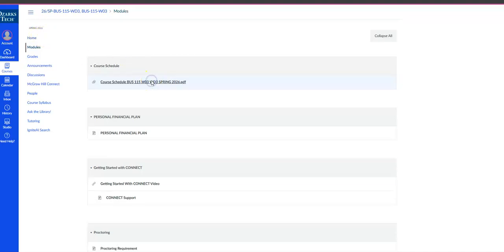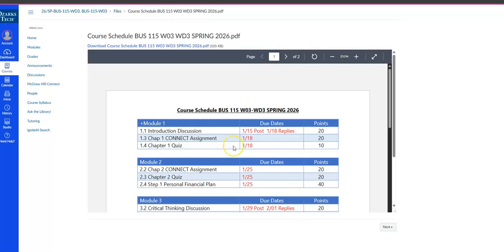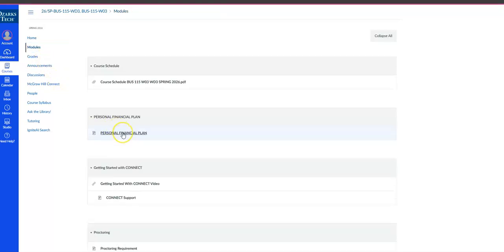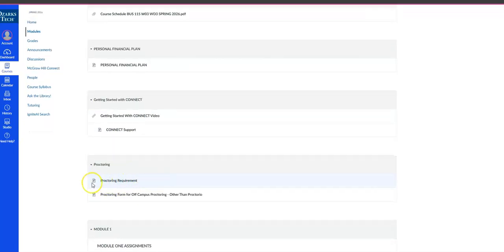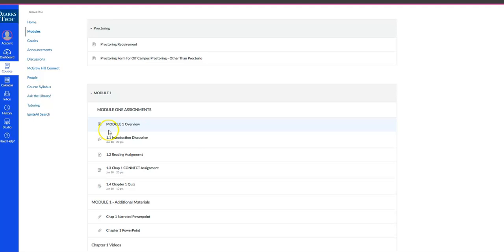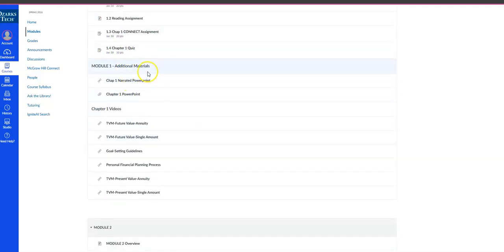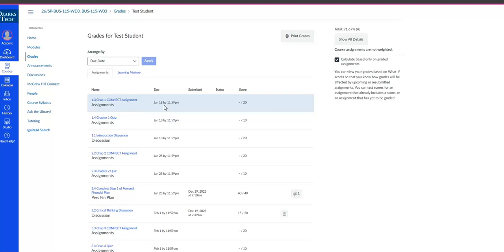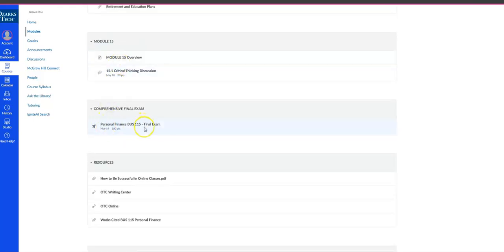BUS 115 SP26 Intro Video